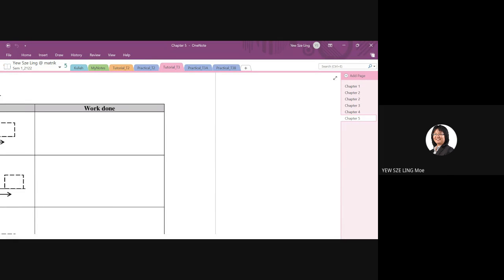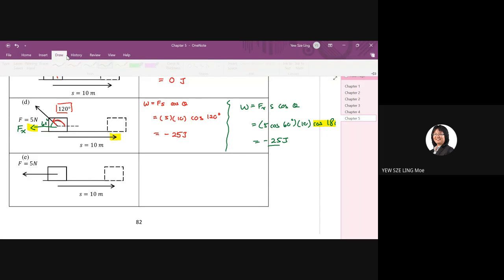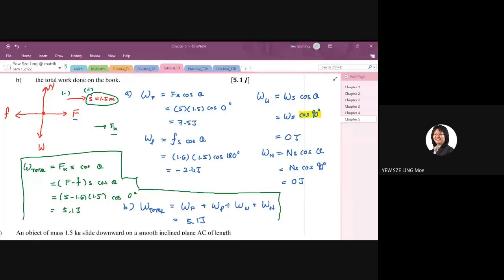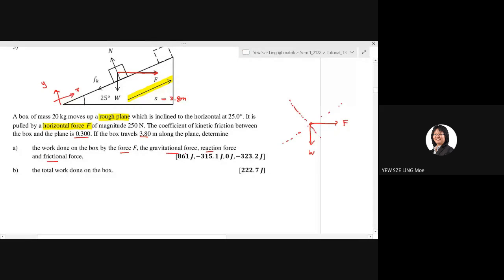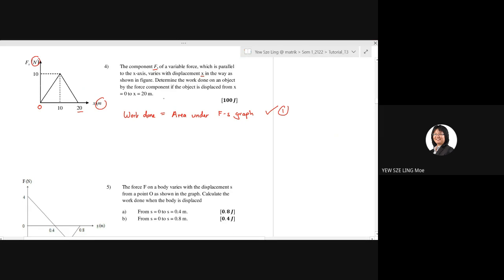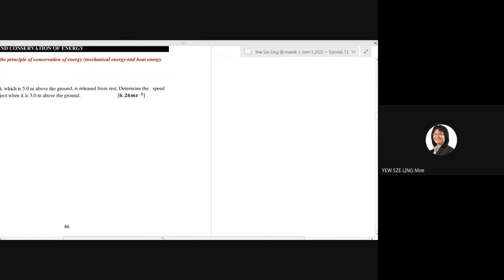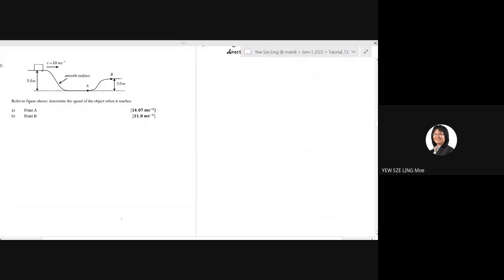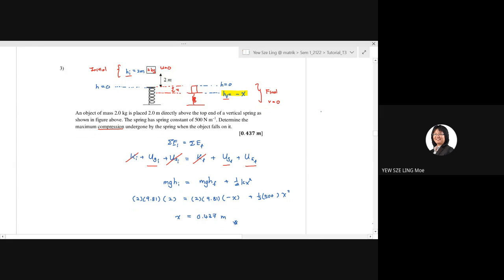H7T03_Chapter 5: Work Done & Conservation of Energy